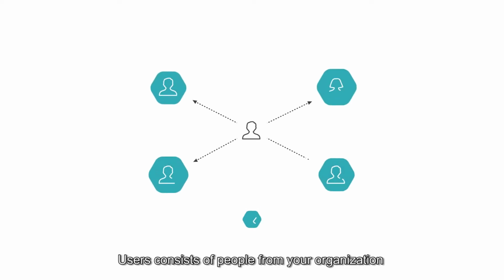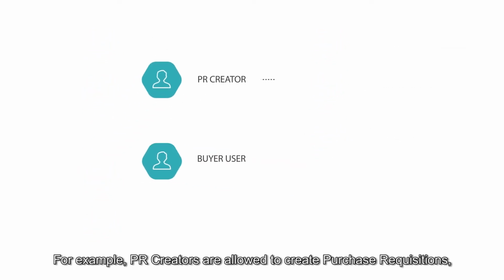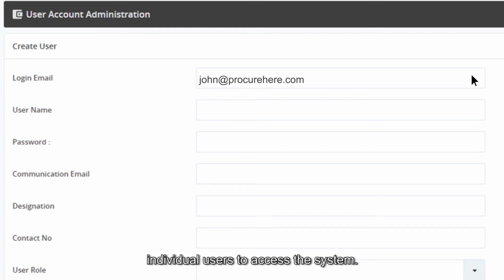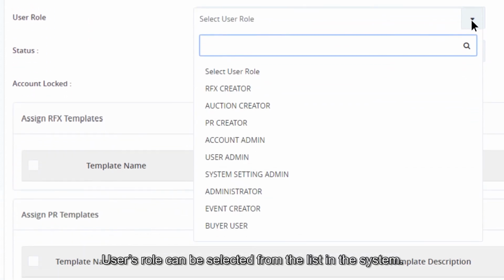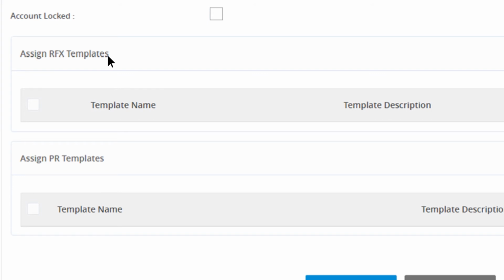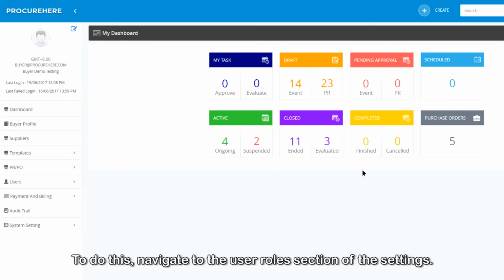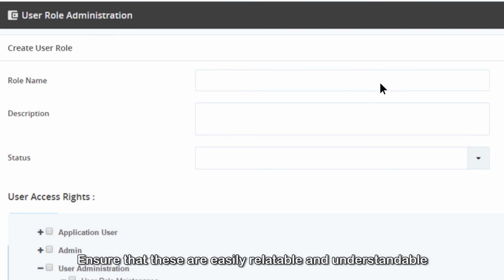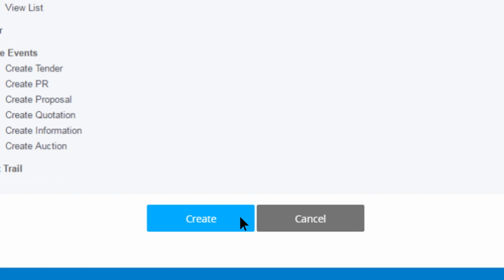Procurehere Tutorial Video - User to users